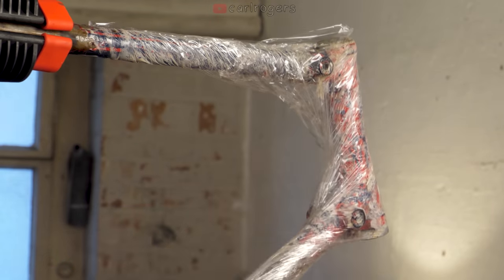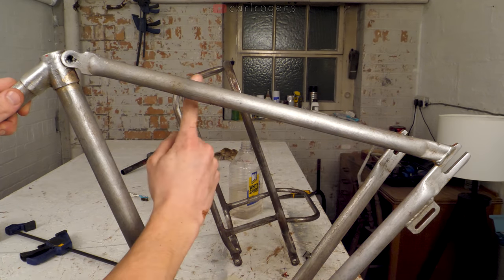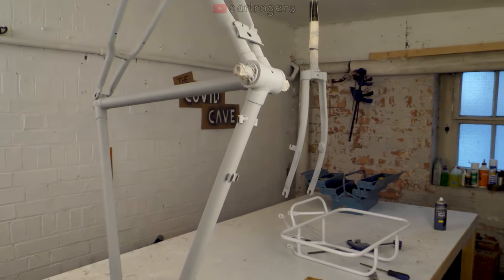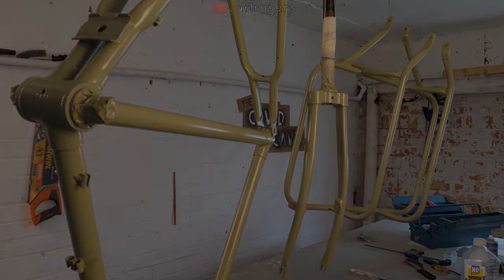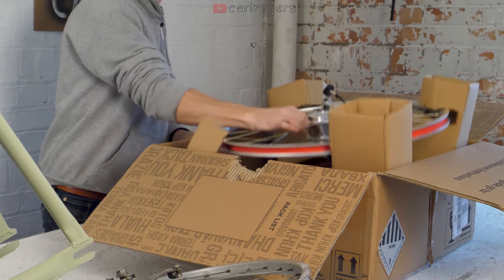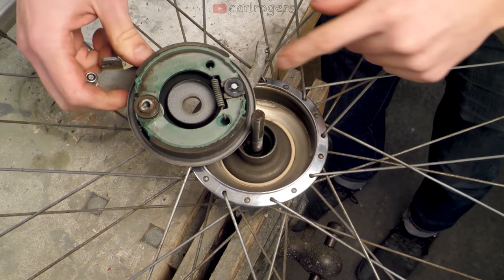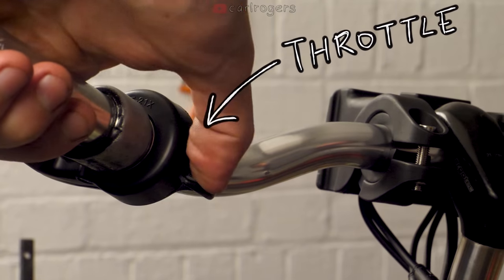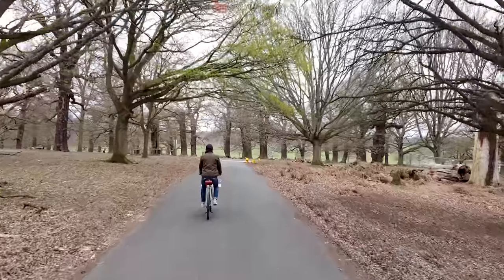Turning Rusty Canal Find into Electric Bike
This rusty Royal Mail delivery bike needed some love.